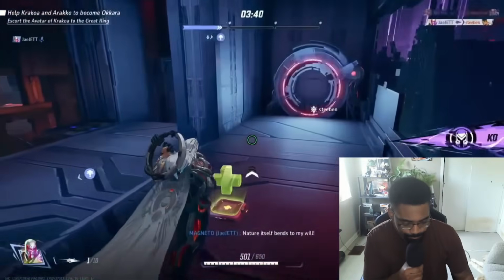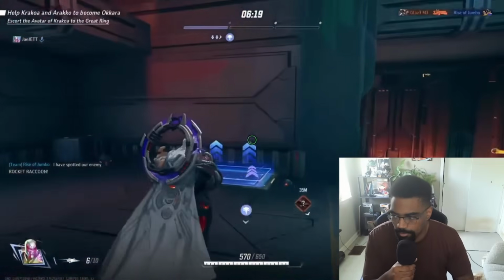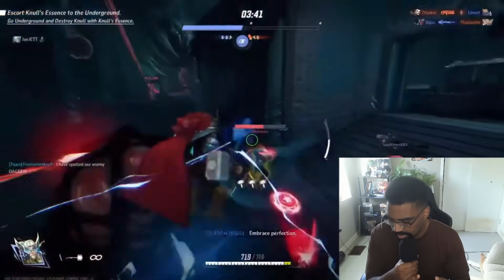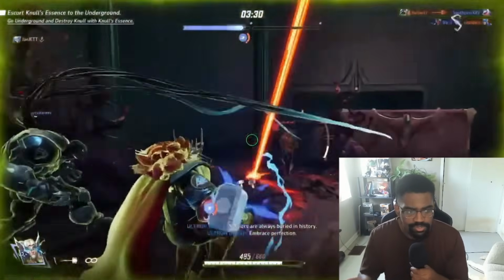CHANGES I WOULD MAKE TO EVERY VANGUARD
In today's video I will be going over changes I think every vanguard would benefit from.